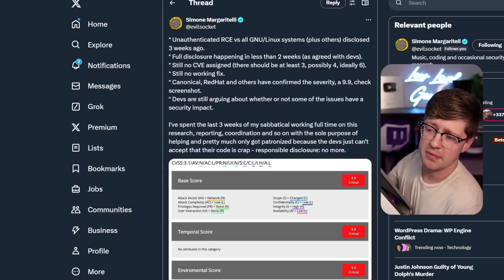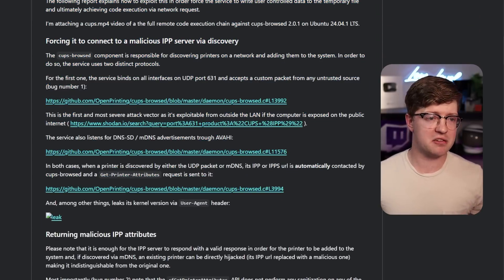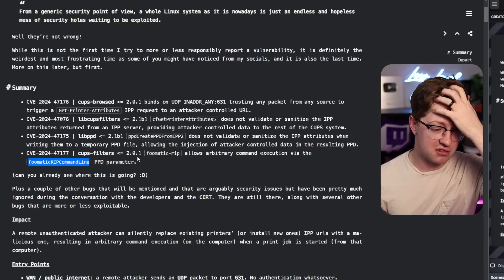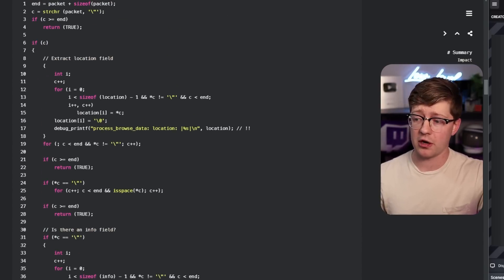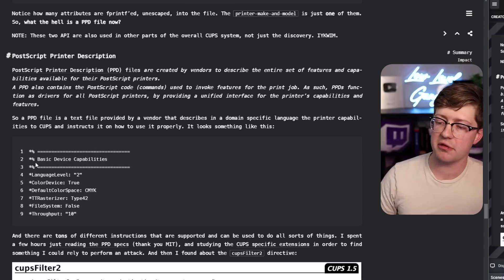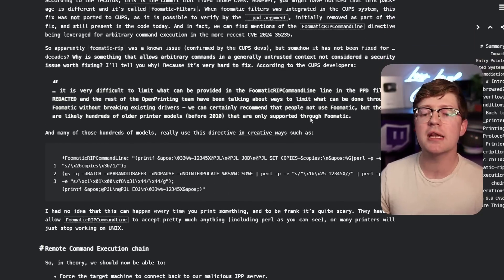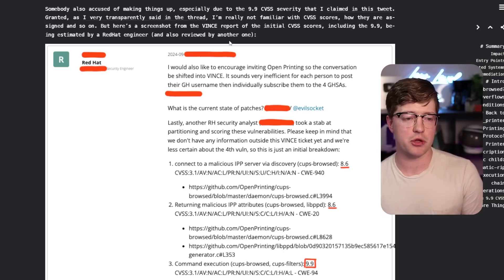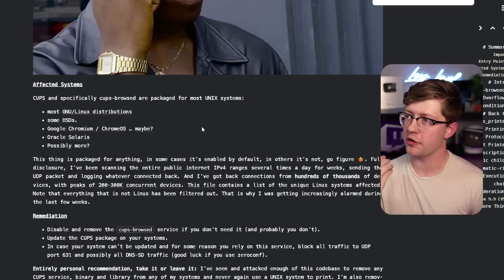is this exploit over hyped? (9.8 CVSS btw)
Go show Simone some love. Also, disable cupsd.